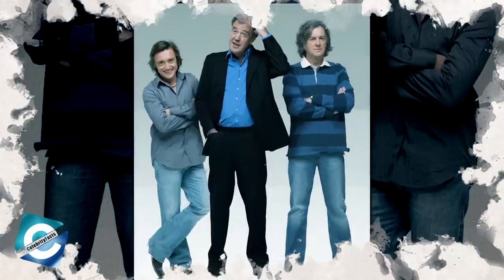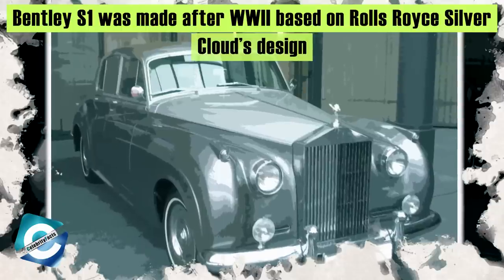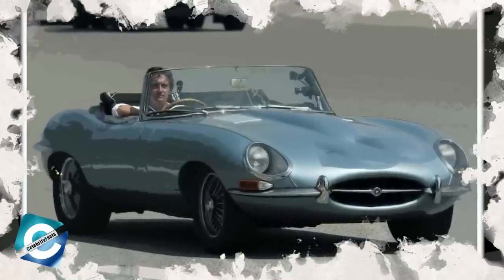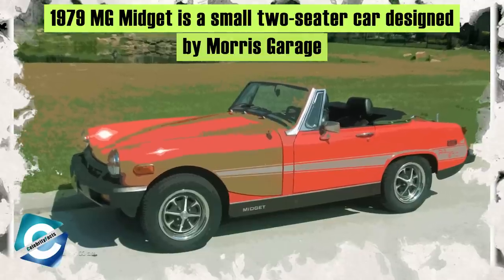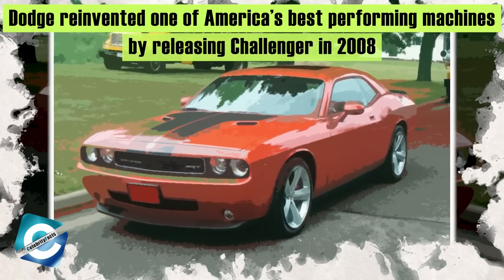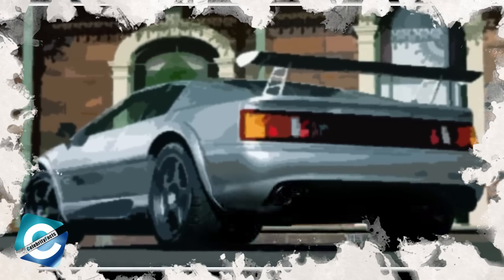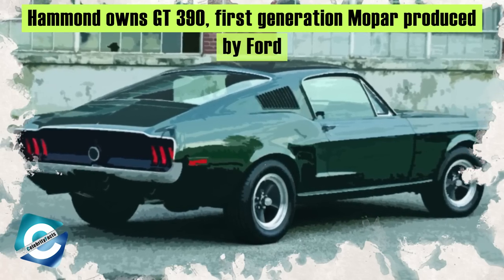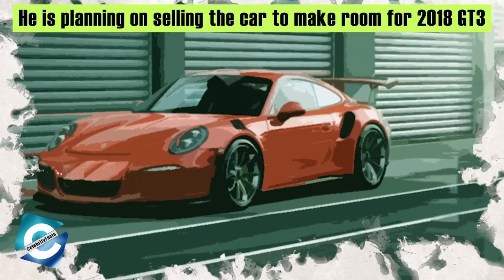The Grand Tour host Richard Hammond Car Collection 2018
Top Gear former host Richard Hammond Car Collection
Richard Hammond, The Hamster, is the legendary presenter who hosted the show, Top Gear, and currently, The Grand Tour. With his work in TV, he has accumulated a net worth of $25 million and with such a huge net worth comes an awesome car collection. Today, eCelebrityFacts brings you the car collection of Richard Hammond.

Richard Hammond Top Gear | 0:06
Richard Hammond Net Worth | 0:23
Richard Hammond's Garage | 0:39
Richard Hammond Bentley S1 | 0:48
Richard Hammond Jaguar E Type | 1:29
Richard Hammond Ford GPW | 2:00
Richard Hammond 1979 MG Midget | 2:32
Richard Hammond 1985 Land Rover Range Rover Classic | 2:57
Richard Hammond 2008 Dodge Challenger SRT8 | 3:29
Richard Hammond 1999 Lotus Esprit 350 Sports | 4:04
Richard Hammond Land Rover Defender 110 Wagon | 4:37
Richard Hammond 1968 Ford Mustang GT 390 | 5:07
Richard Hammond 2015 Porsche 911 GT3 RS | 5:35

Audio Credit
Track: Space Coast
Artist: Topher Mohr and Alex Elena

Ever been in a position where you're the last to receive the latest news surrounding your favorite movie/TV shows and celebrities? We got you covered. eCelebrityFacts is the go-to source for everything entertainment. From celebrity gossips and facts to movie updates, we aspire to accustom audience around the world.